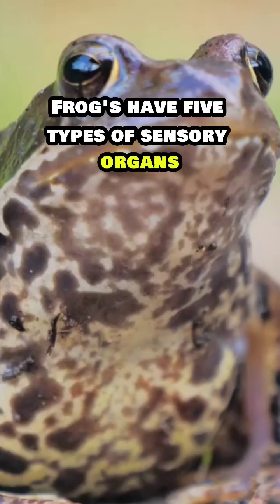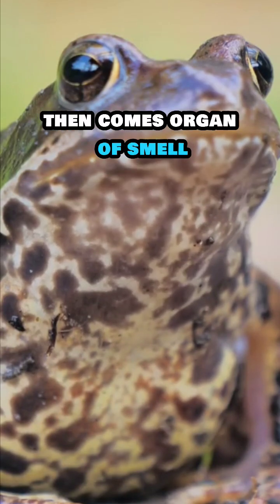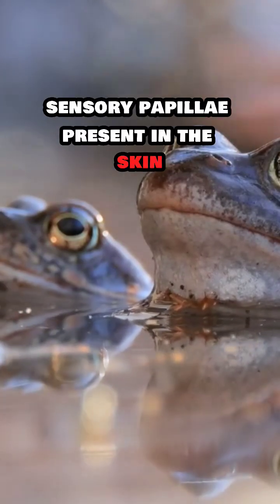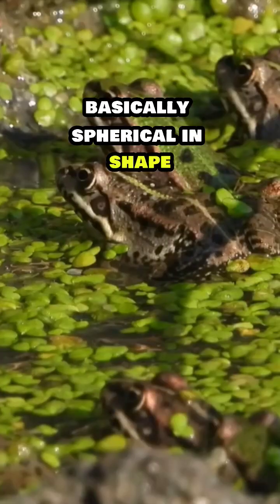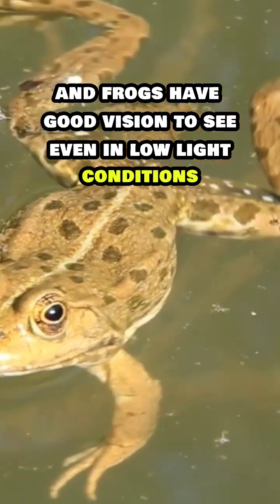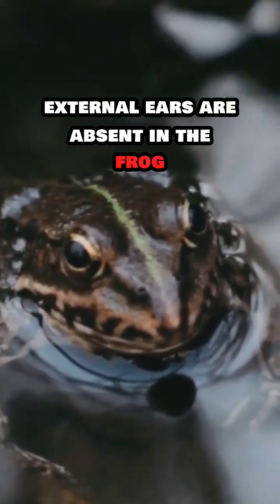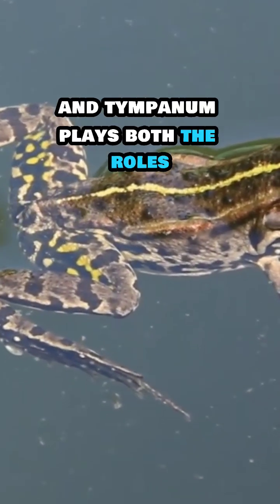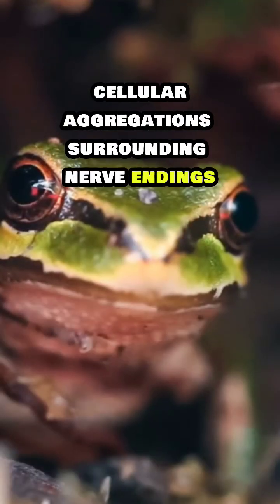Sense Organs of Frog | Class 11th Biology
Sense Organs of Frog | Quick Revision